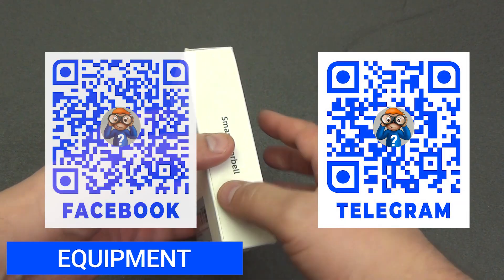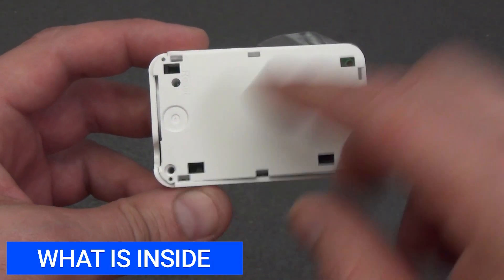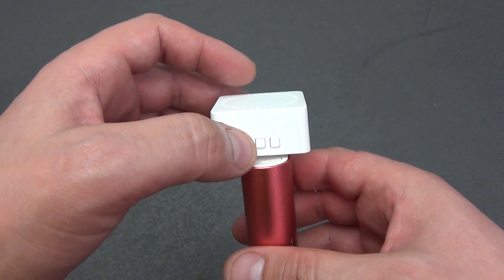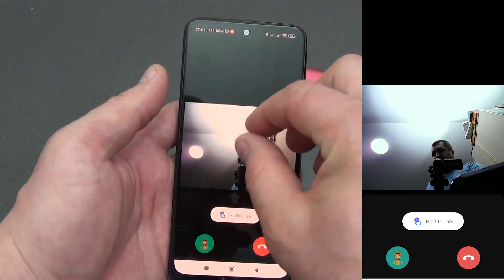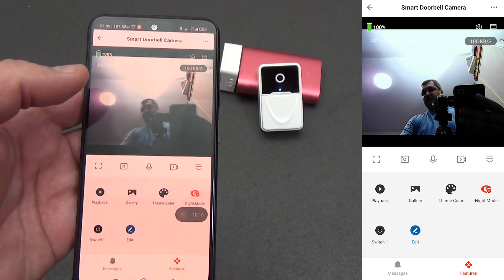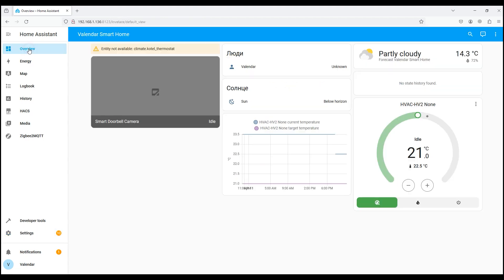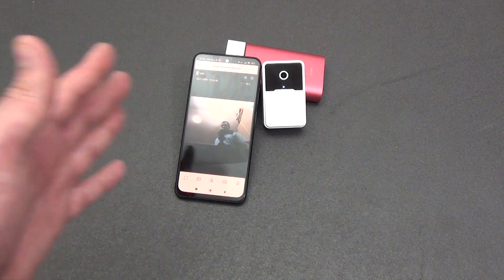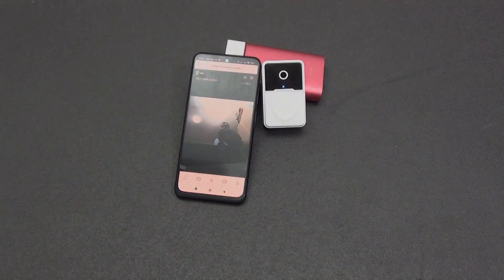Самый ДЕШЕВЫЙ умный WiFi видеодомофон Tuya - подробный обзор + ТЕСТЫ!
Что может самый ДЕШЕВЫЙ умный видеодомофон Tuya с двусторонней голосовой связью и камерой. Я пересмотрел много разных вариантов, но этот меня зацепил ценой. Да, есть звонки и дешевле, но этот имеет Wi-Fi, встроенный аккумулятор, сохраняет фото посетителей управляется из умного дома Tuya Smart и делает вызов прямо на ваш смартфон. А со смартфона мы можем не только смотреть кто пришел в гости. но так же вести с ним разговор благодаря наличию двусторонней голосовой связи в умном домофоне Tuya. Кроме этого, мы можем даже включить свет. открыть калитку или включить сирену, благодаря интеграции в систему умного дома Tuya Smart и возможности подключения внешних умных устройств к этому Wi-Fi видео звонку.
Посмотрим, как он работает:
- как простой домофон
- в экосистеме Tuya Smart
- в умном доме Home Assistant
Проведем тесты:
- качество видео днем,
- в сумерках,
- в полной темноте.
А также, посмотрим на возможности автоматизации в Tuya Smart. И проверим качество видео и его разрешение.

Напишите в комментариях, какие функции умного дома для вас самые важные.

00:00 – 00:35 Вступление
00:35 – 01:25 Упаковка и комплектация
01:25 – 02:59 Внешний вид домофона
02:59 – 04:18 Микросхемы и аккумулятор домофона
04:18 – 06:01 Ответный динамик видеодомофона
06:01 – 10:43 Tuya Smart управление домофоном
10:43 – 11:34 Автоматизация умного видеодомофона
11:34 – 12:09 Возможности в Home Assistant
12:09 – 15:06 Примеры видео в разное время суток
15:06 – 15:51 Качество видео
15:51 – 17:50 Выводы